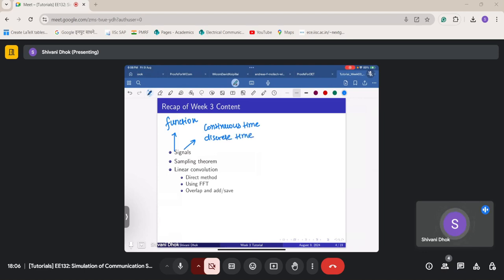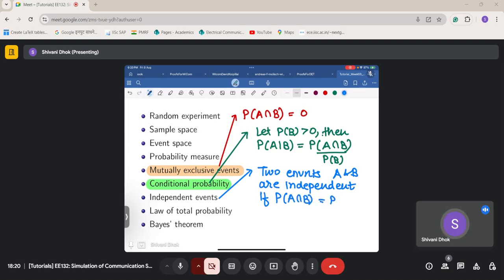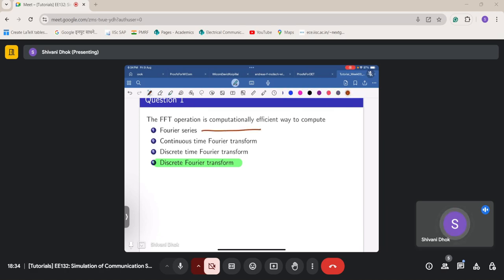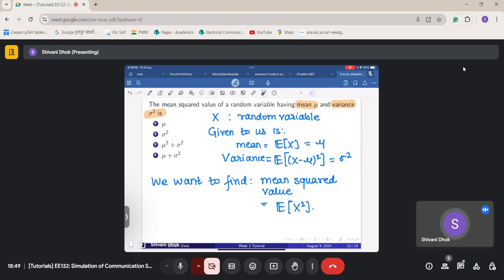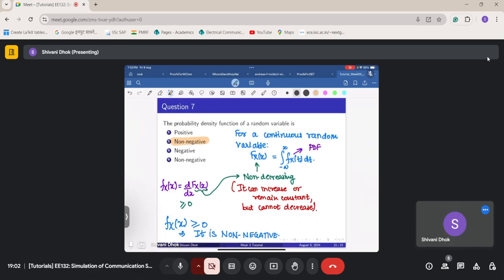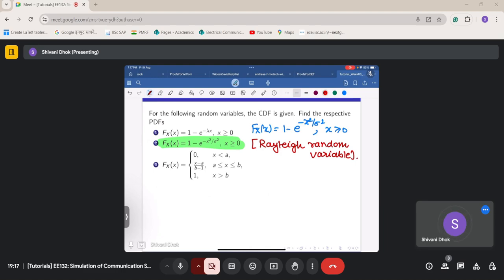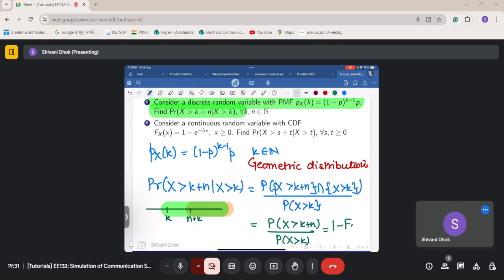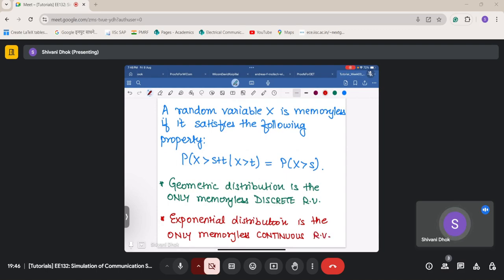Week 3 || Signals and Random Variables || NPTEL || Simulation of Communication Systems Using MATLAB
The video contains a discussion related to the signals and random variables.